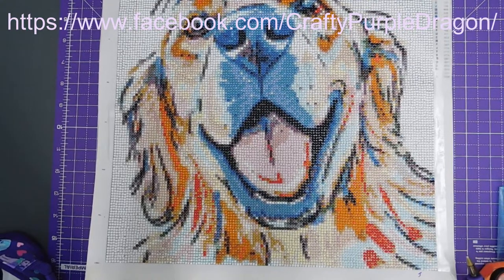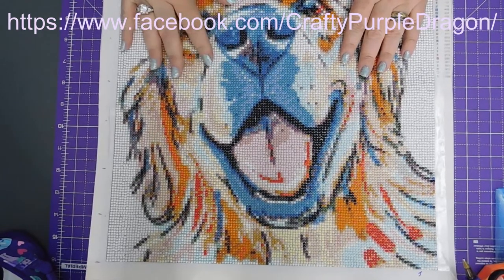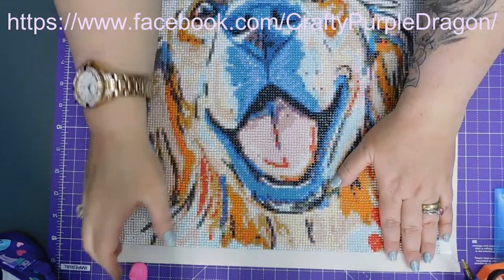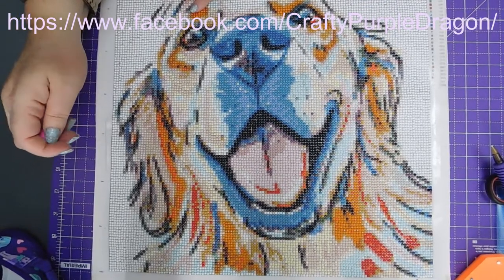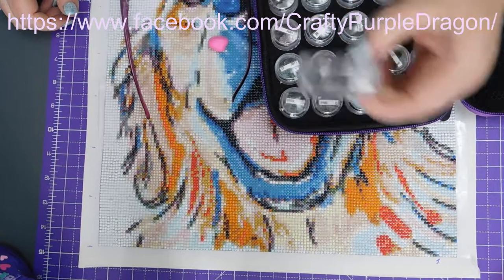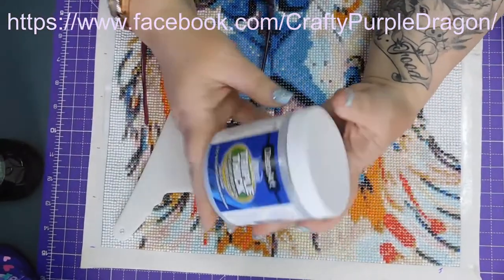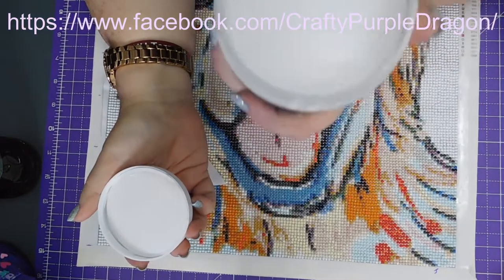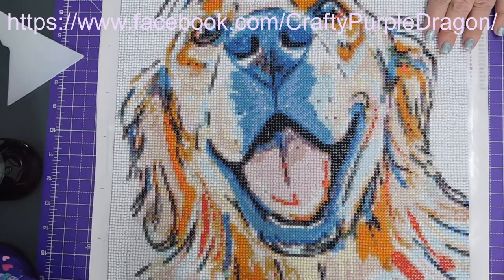Post Review – Watercolour Dog from Oneself Design 001 Store on AliExpress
Completed in good time to give to my mum for her birthday.

Watercolour dog dp